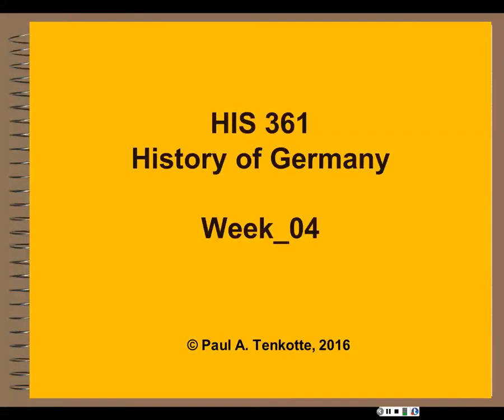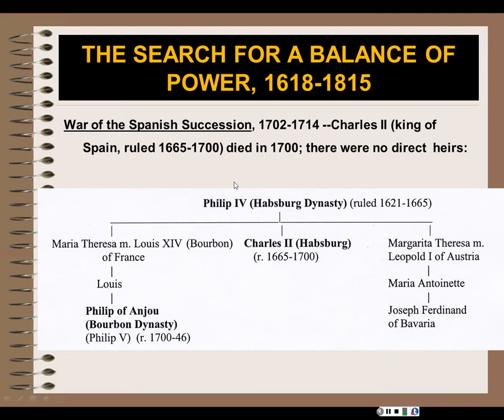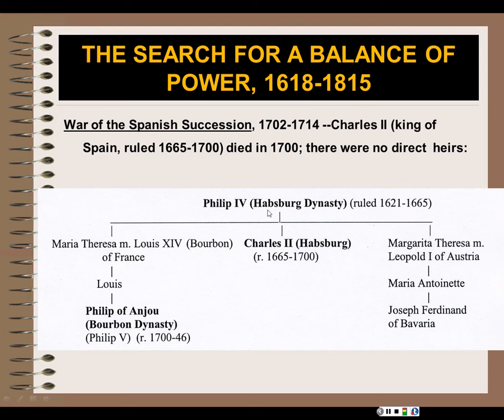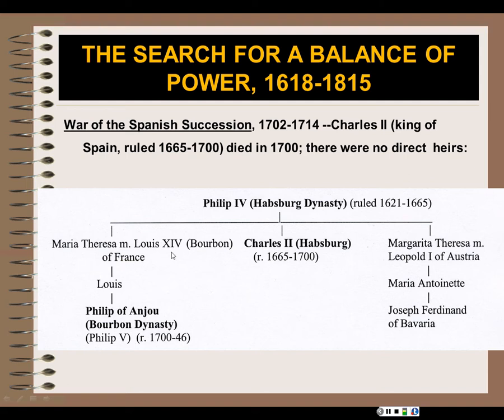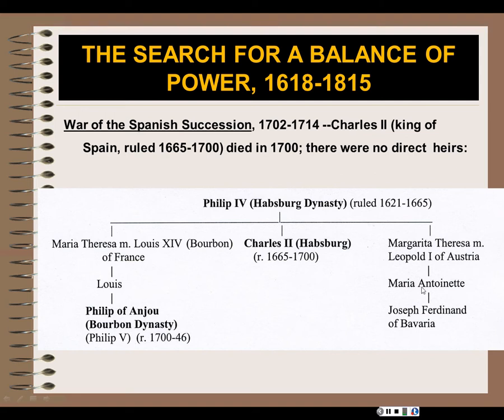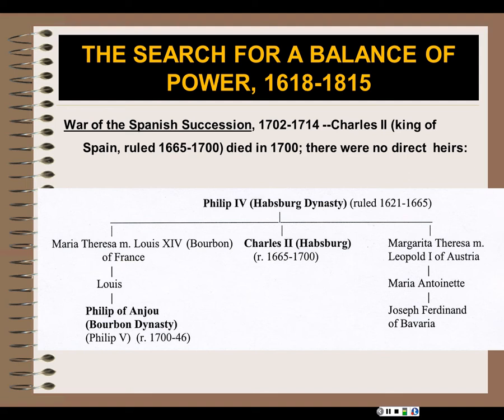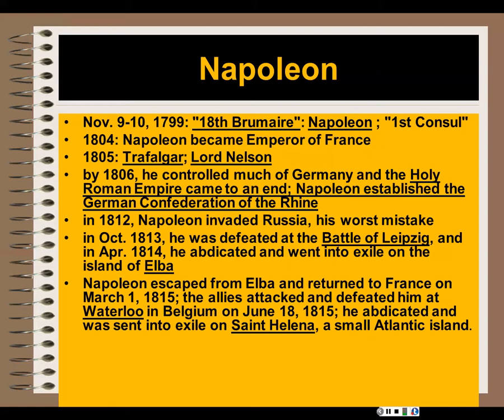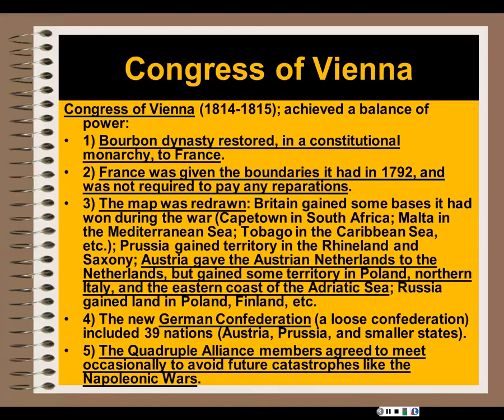HIs_361_Module_04